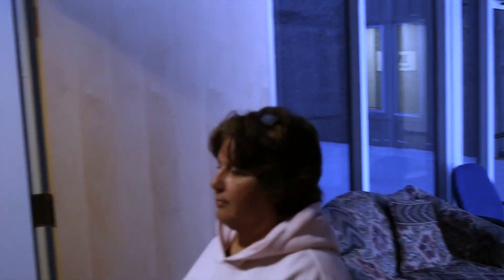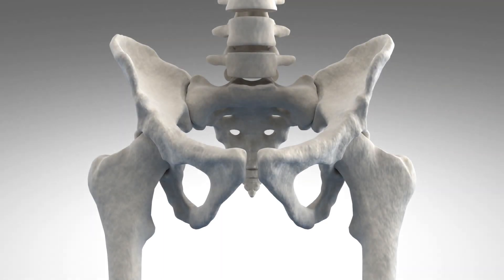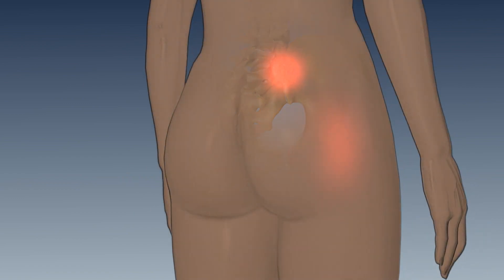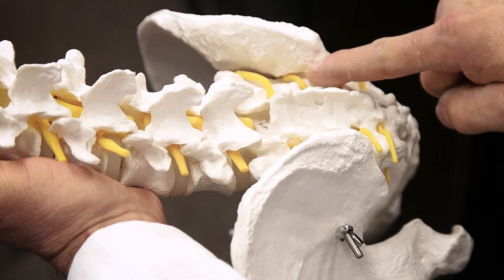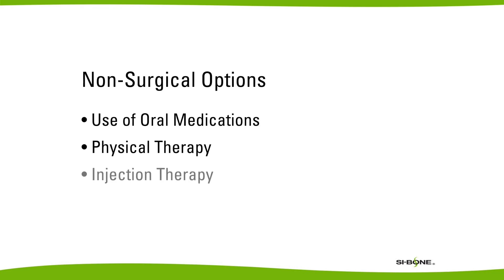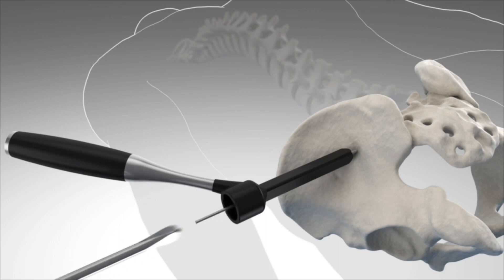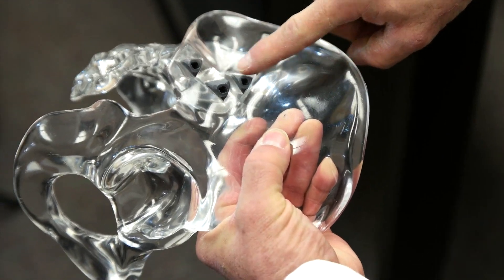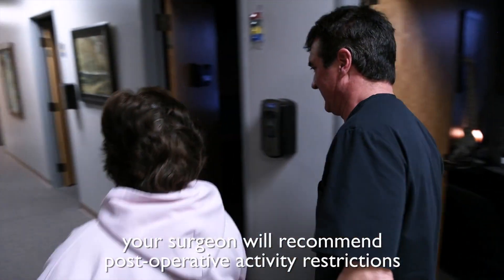The iFuse Implant Procedure for SI Joint Pain - Dr. Beer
Dr. Steven J. Beer, MD at Wyoming Spine & Neurosurgery discusses the minimally invasive sacroiliac surgery procedure with the iFuse Implant System®